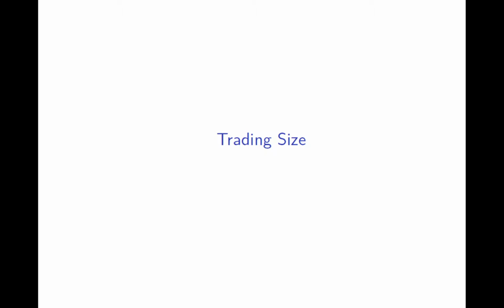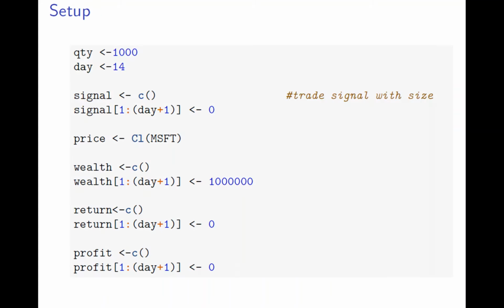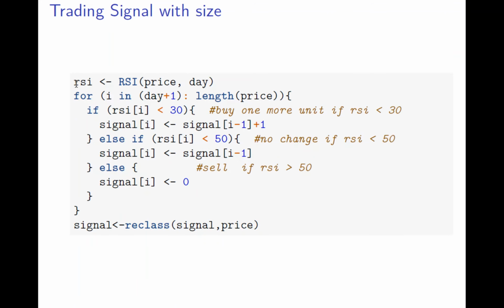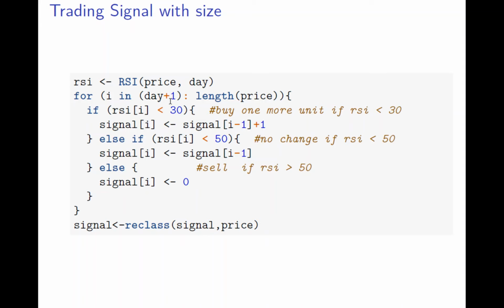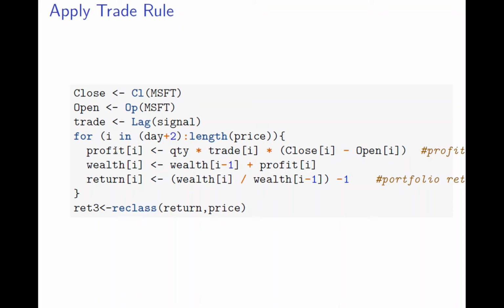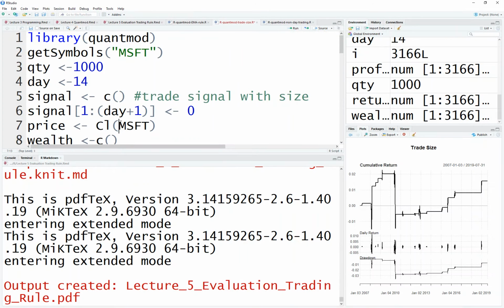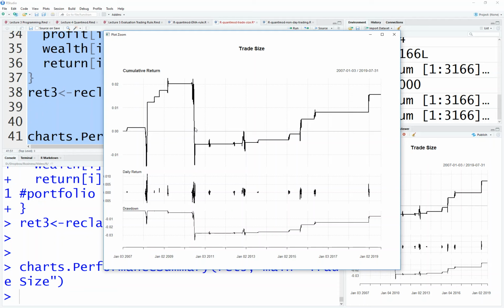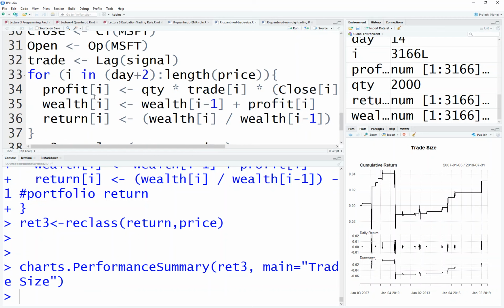R - quantmod - trade size